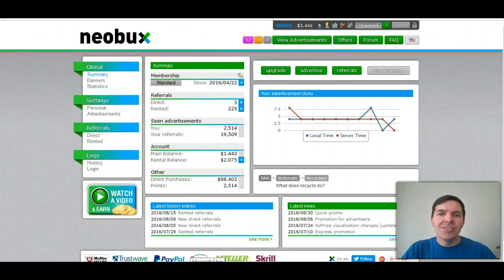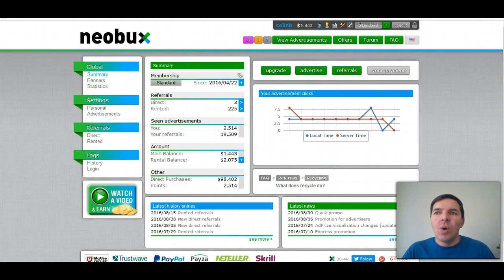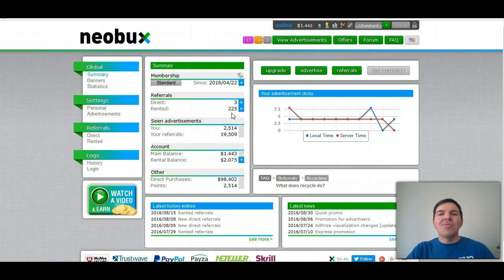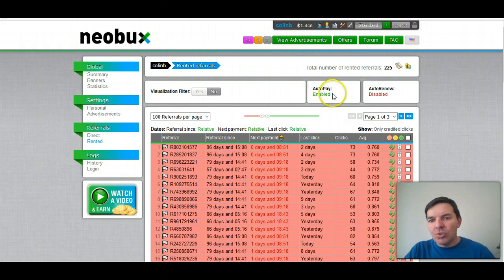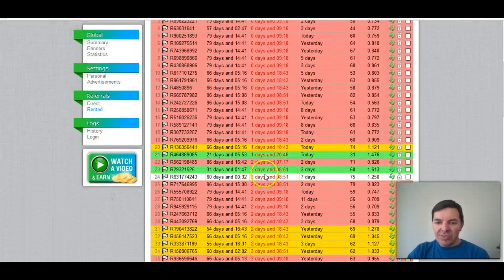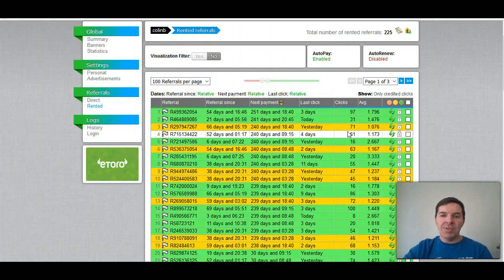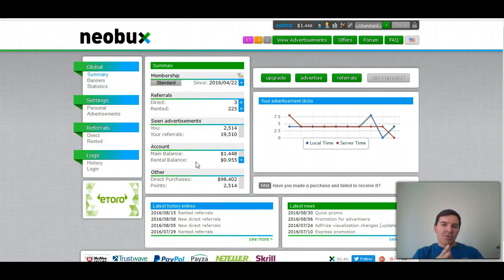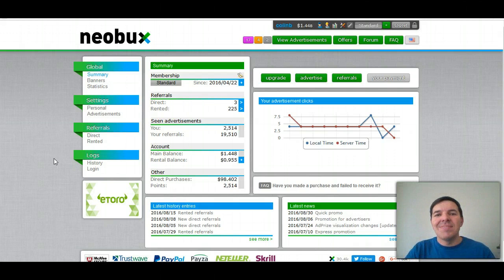Neobux Review, Update and New Strategy to Success and making money with Neobux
Neobux success is not easy. I have been in now for 4.5 months and I am still learning how to make money from Neobux.

The biggest lesson I have learn was this weekend. People tell you the biggest secret to Neobux success is rented referrals. It is true but not the whole truth.

The secret is rented referrals and 240 day renuwal of these referrals.

Don't make the same mistake as I did and buy 300 rented referals in 2 months and then try to manage them.

This is a very important update to make our Neobux business successful and profitable.

Here is my lastest strategy below.

There are three basic streams of income from NeoBux:

1. Income from your personal actions on the site (viewing ads, doing mini-jobs, etc.)
2. Commissions paid to you from Rented Referrals
3. Commissions paid to you from Direct Referrals

During the first 15 days, you are not eligible for Direct Referrals, so do not focus on that at all. Your ONLY focus should be:

- Getting into the daily routine of viewing the ads assigned to you

- Earning your first $0.60 so you can begin the referral rental process

Your first goal is $0.60

15 days x approx. $0.04 / day = $0.60

Now you can rent 3 referrals. Your next $0.60 will come faster and faster.

Update:

Before you build your account to 300 rented referrals, you make sure you have enough funding to upgrade your referrals to 240 days as soon as possible.

Don't buy more rented referrals until you have updated your current refrrals to 240. Otherwise you are wasting your money on buying or renting rented referrals.

Now continue:

Build your account to 300 rented referrals and then build to $90 and upgrade to Golden membership. You will earn double earnings immediately.

Let me know what you think about Neobux. Are you going to spend time building an account from zero or are you going to use your own money to by rented referrals?

Regards

Colin